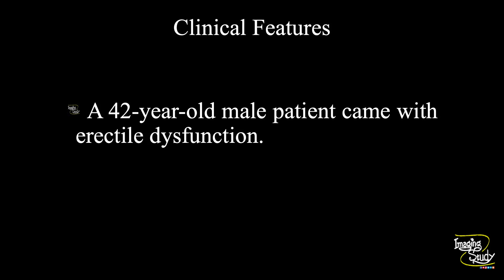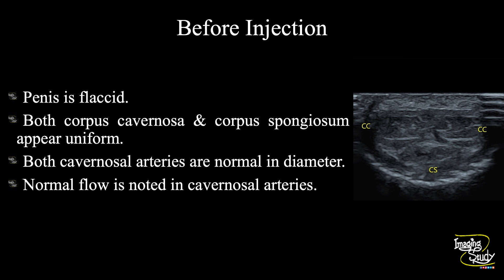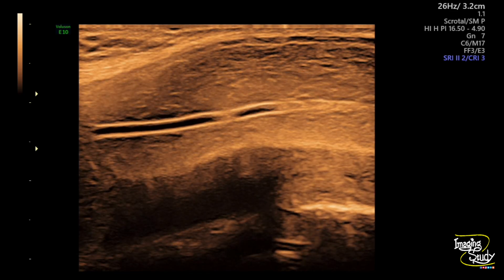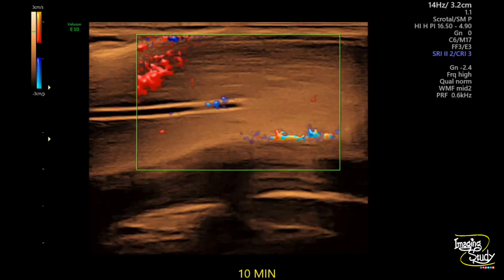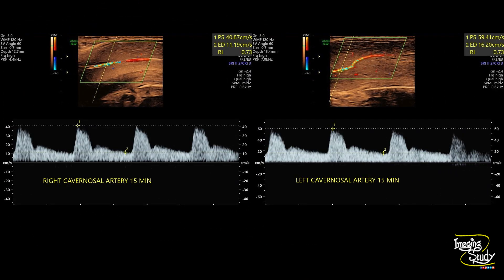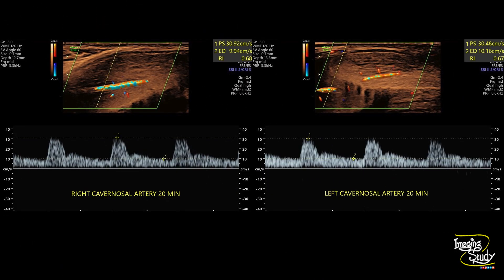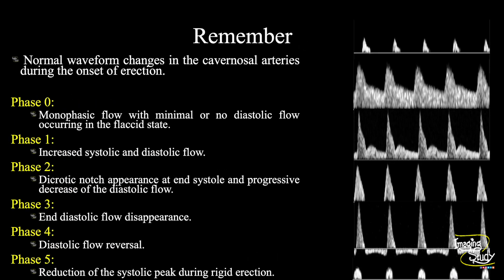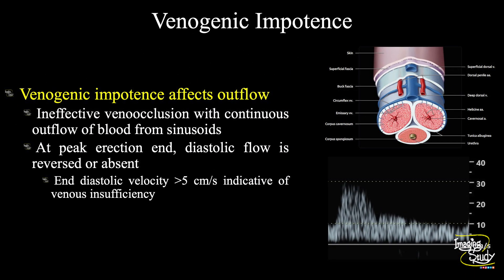Venogenic Erectile Dysfunction || Ultrasound || Doppler || Case 313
Venogenic Erectile Dysfunction || Ultrasound || Case 313

Clinical Features:
A 42-year-old male patient came with erectile dysfunction.

Ultrasound Features:
- Both corpus cavernosa & corpus spongiosum appear uniform.
- Both cavernosal arteries are normal in diameter.
- Post-papaverine state shows increased systolic flow in cavernosal arteries.
- Persistent increase in diastolic flow indicating venous leakage.

Remember:
- This may be due to an excessive venous leak from the corpora cavernosa.
- The exact cause is not known.
- It is assumed that tunica albuginea stretches beyond the normal limit and thus cannot obliterate the emissary veins draining the sinusoids during the erection.
- Due to the inadequate compression of emissary veins the venous outflow is continuous & erection is never fully obtained.
- A venous leak is suspected when persistent high diastolic flow is seen in the cavernosal arteries & the diastolic flow is more than 5 cm/sec.